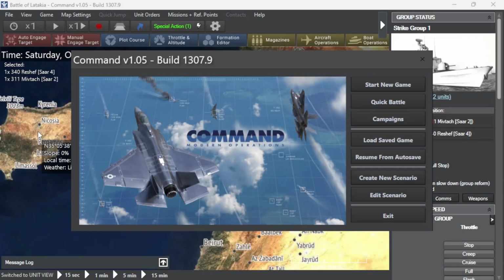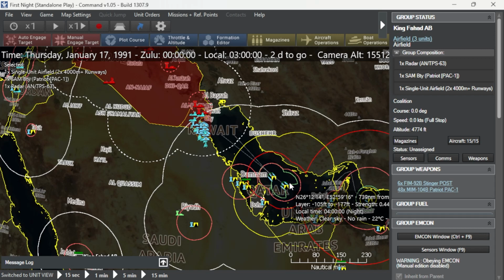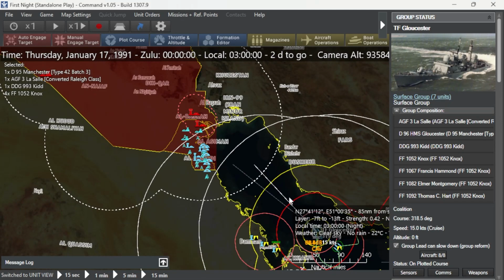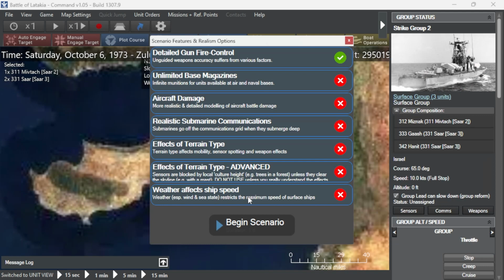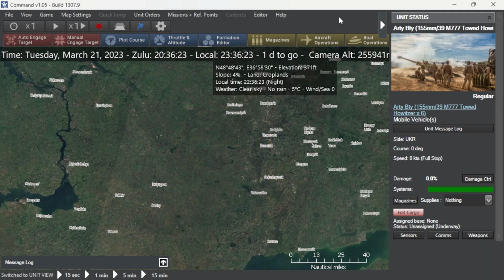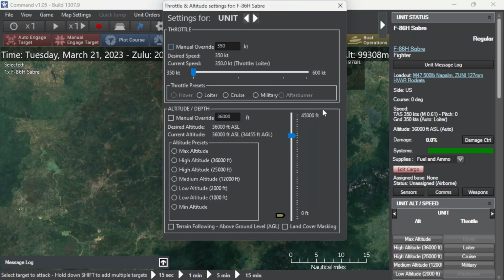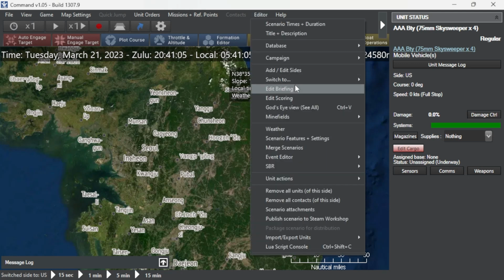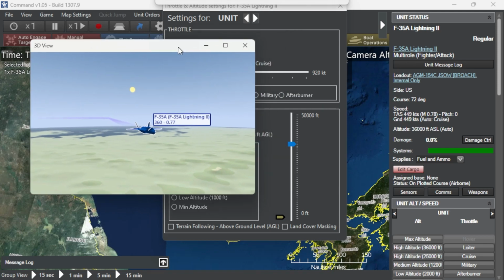Should You Buy Command Modern Operations The Military Trains With This GEM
The Military Trains With This GEM | You'll Never Find A More Authentic Simulator

The first release of Command rocked the foundations of modern PC wargaming, steamrolled its way into the Pentagon and won numerous "Wargame Of The Year" awards. Now, the restless rascals at WarfareSims are back at it with a vengeance! The already legendary game of modern cross-domain operations returns with an all-new UI, even more refined simulation mechanics and a host of new features and content to engross you into the challenges of warfare post-WW2 and in the 21st century. Are you ready? Are you up to it?

No man, and no armed service, is an island. Aircraft, ships, submarines, ground forces and installations, satellites and even strategic weapons are at your disposal. You are given the forces and their hardware; but you have to direct them wisely.

You asked for a faster, smoother earth-globe interface with richer, even more detailed map layers - and you got it! Over half a terabyte's worth of satellite imagery and terrain elevation combine to deliver an unprecedentedly crisp battlefield for your forces to roam.